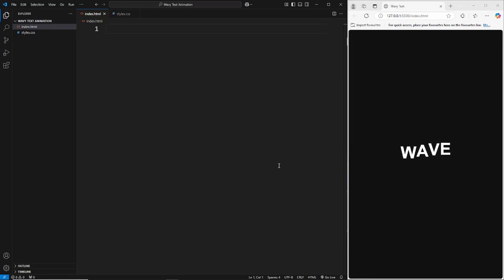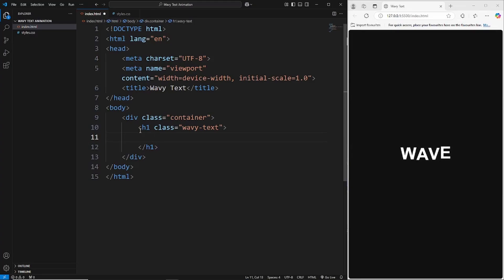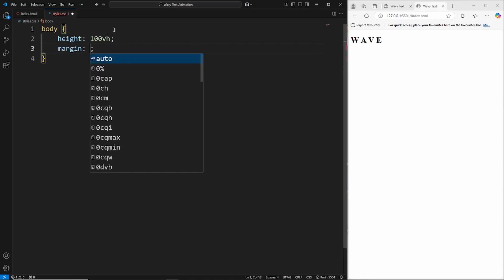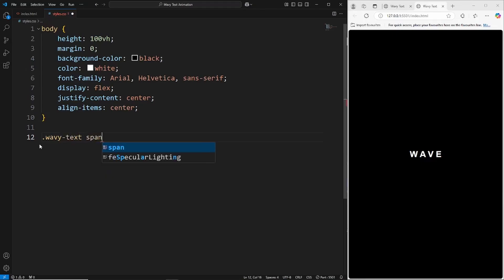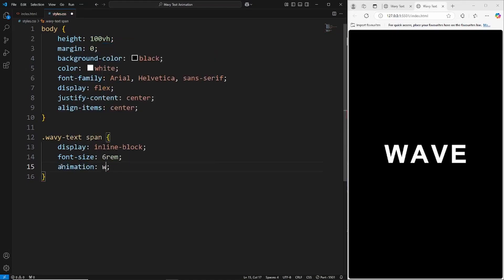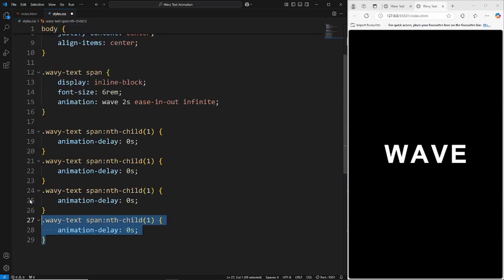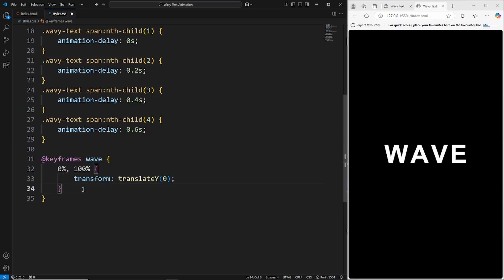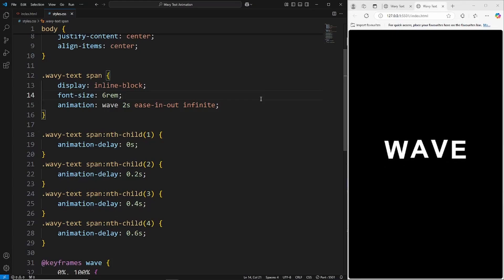Create THIS WAVY Text ANIMATION using JUST CSS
This week we will be creating a wavy text animation using JUST CSS!

*COMMUNITY NOTE*

Following a recent poll, it was a resounding YES (100%) vote to allow other creators to make videos for consistent uploads and to help grow this channel and community.

So with that in mind i would ask if you are a content creator or know of content creators who are  interested in making educational content (predominantly front end videos for the time being) please reach out to me through my email. Additionally, I am also offering each content creator who sends videos 30% of revenue generated for that video from YouTube ads.

A few things to note regarding the videos

- Between 10-30 minutes in length.
- Use a good microphone.
- If you are showing code on screen, make it as large as possible.
- Make sure the video resolution is 1080p (720 at the absolute minimum).
- No background music.
- Must be in real voice. You should not use a computer generated voice or use music without dialog.
- If showing face, please have high visual camera.

Look forward to seeing the videos.